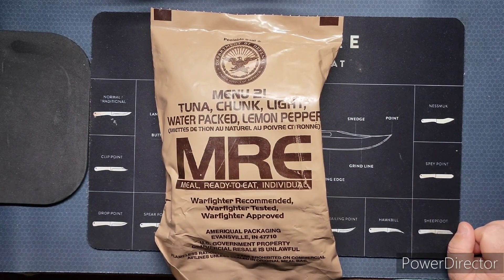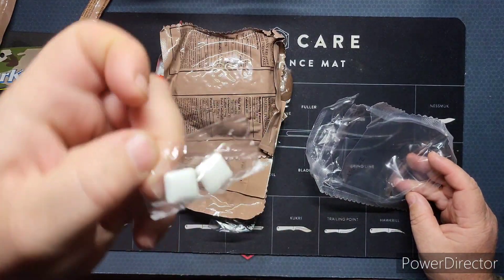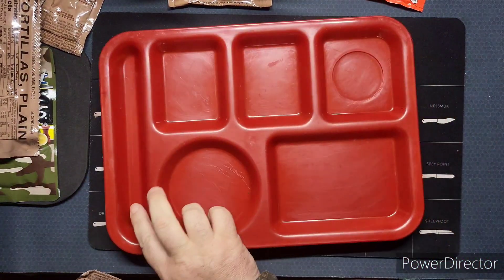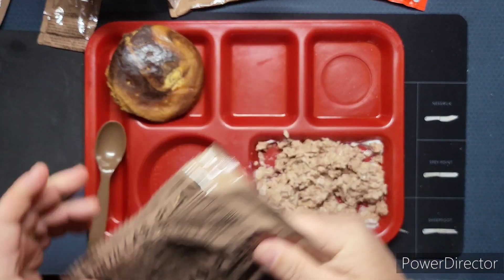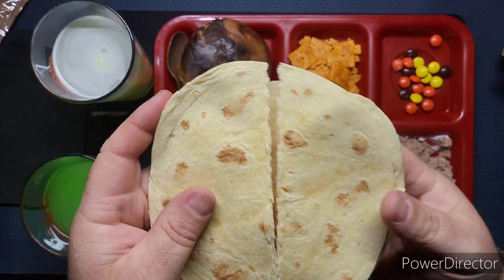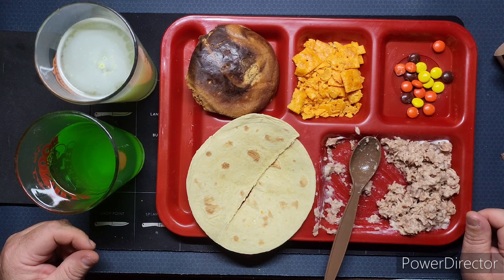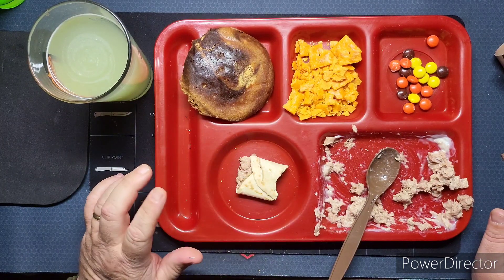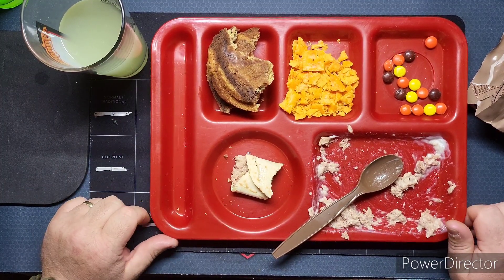2020 MRE#21 TUNA LEMON PEPPER REVIEW!!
IF YOU'D LIKE TO PURCHASE THESE RATIONS HERE IS A LINK